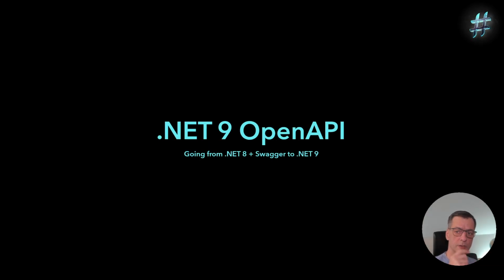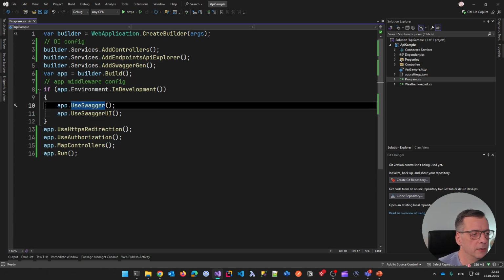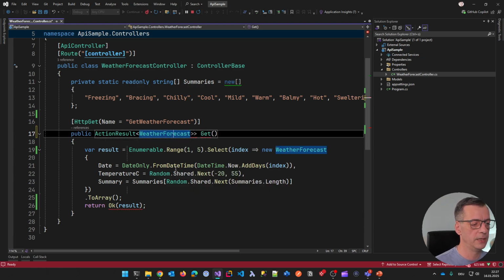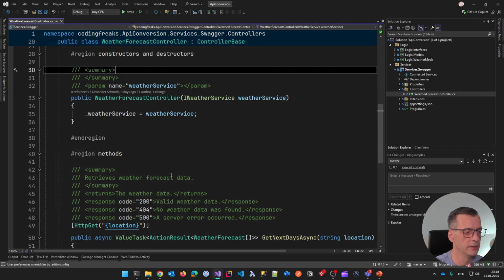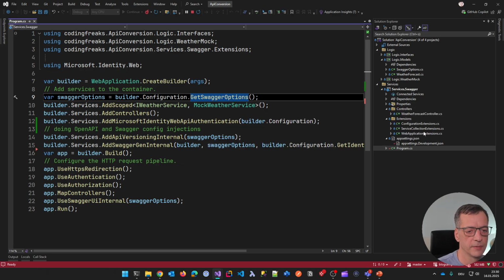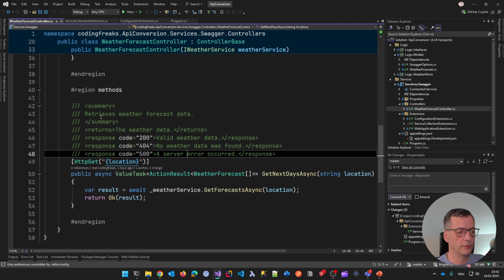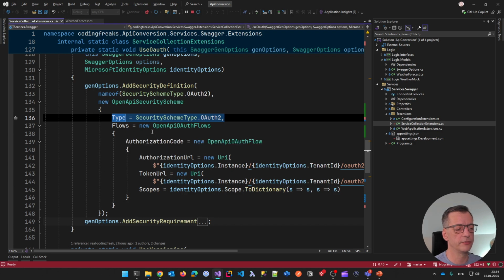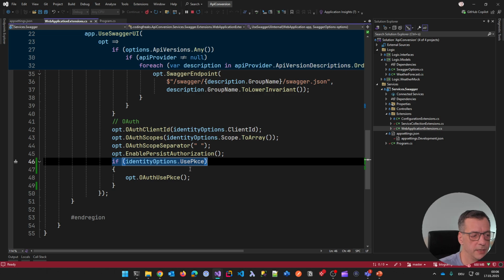.NET 9 OpenAPI - Part 1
In Part 1 I'm showing the "old" way of doing things using .NET 8 and Swashbuckle. I hightlight why this is not outdated in terms of OpenAPI and what I do in order to improve maintainablility and dev-experience. You learn how to effectively configure OAuth flows and XML comments and how API versions are introduced.

I know that it got pretty long again but I want to show the stuff as deep as possible so that everybody can really appreciate the changes in .NET 9.

[00:00:00] Introduction
[00:01:52] Presentation
[00:07:43] Demo of default project template
[00:11:49] Rabbit Hole #1 - no blank line plz
[00:12:31] Rabbit Hole #2 - Why Swagger only in dev?
[00:14:34] Explaning template code
[00:16:30] Rabbit Hole #3 - What I don't like about MS default template.
[00:28:47] My sample solution - demo
[00:31:24] Details of my solution - Pro`s should skip this (not really)
[01:26:27] Outro